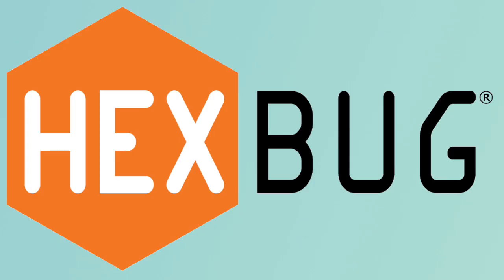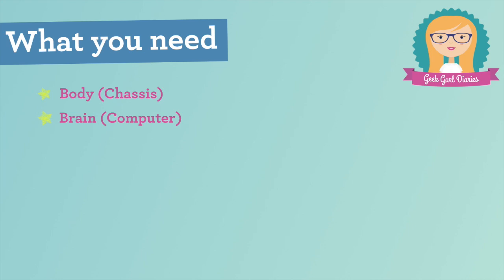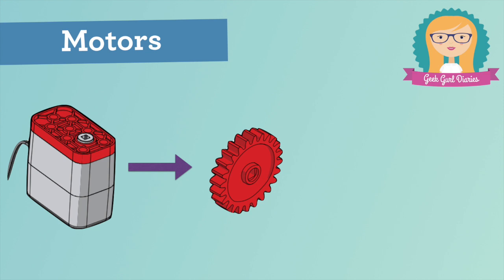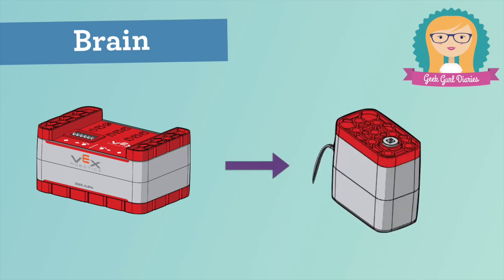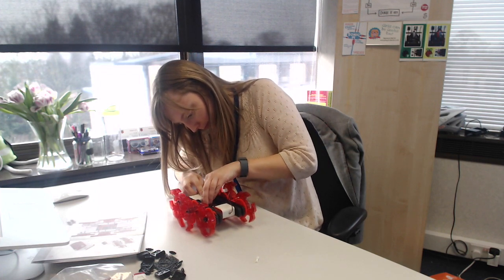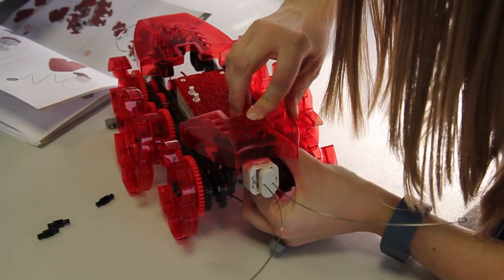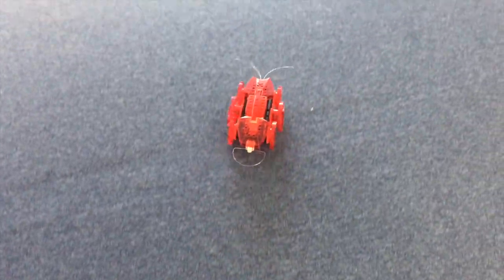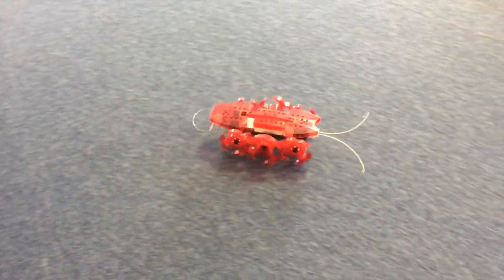How to build a robot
Learn how to build a robot with Vex Robotics! During British Science Week in 2015, the makers of Hex Bugs challenged me to build one of their Vex Robotics kits. Not one to shy away from a challenge I accepted, and had a fun afternoon building the ant. It got me thinking about what you would need to build your own robot which I discuss in the video. I had so much fun that I think this might be the start of a series.